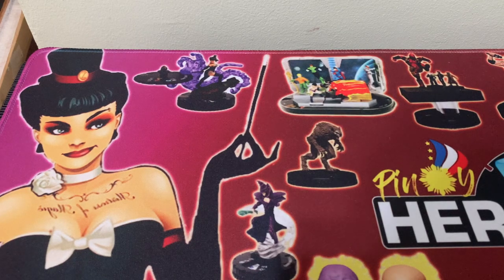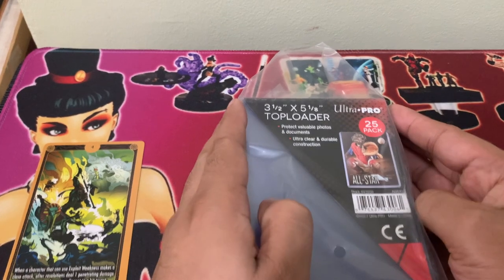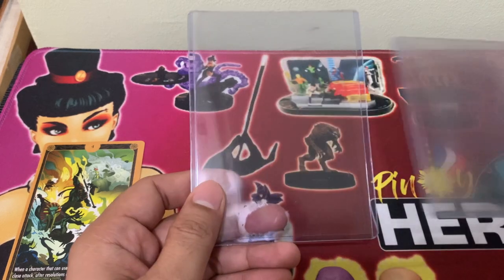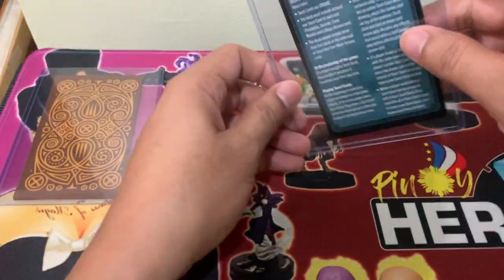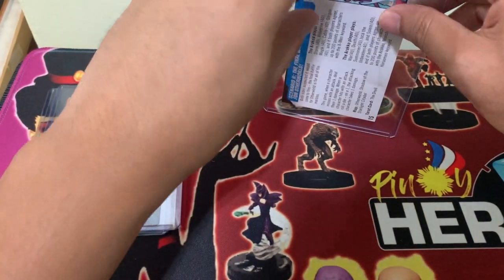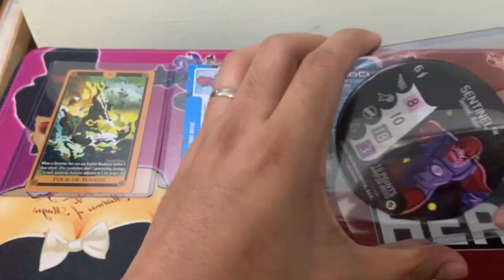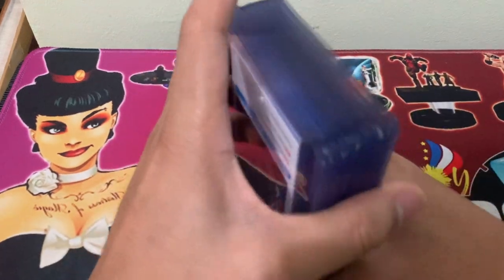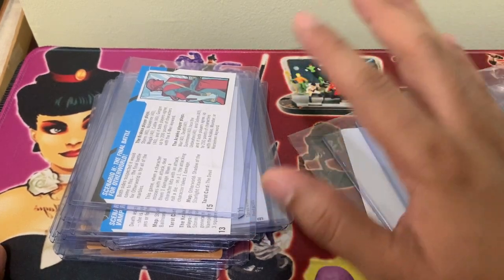Pinoy Heroclix: Tarot Cards Storage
What if it does not fit?